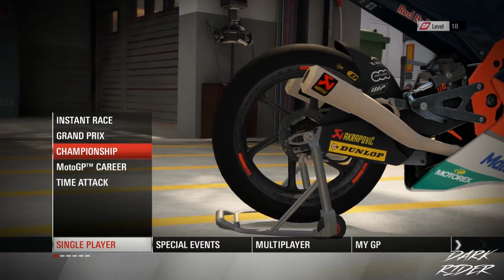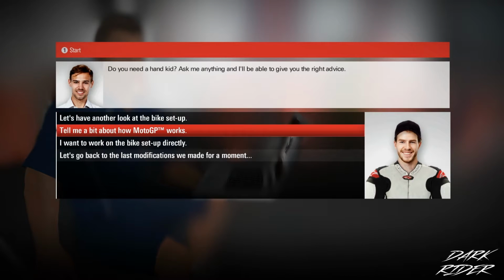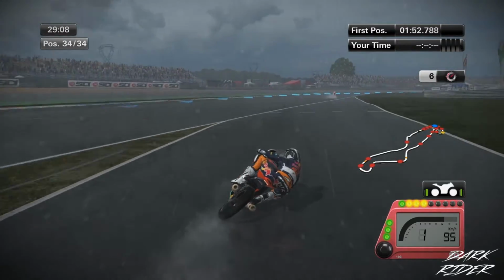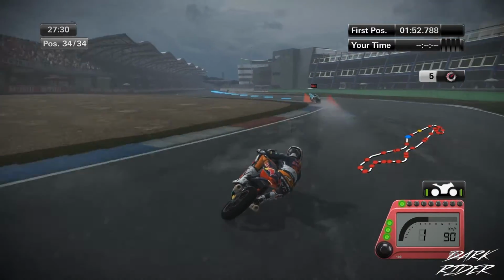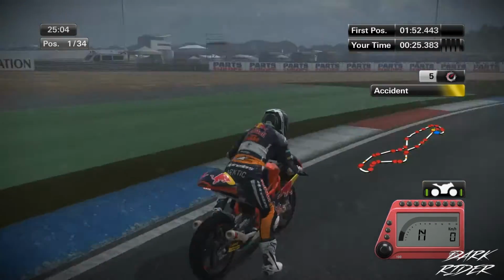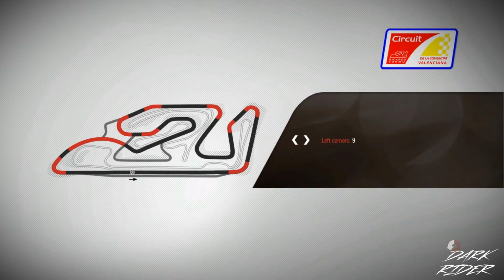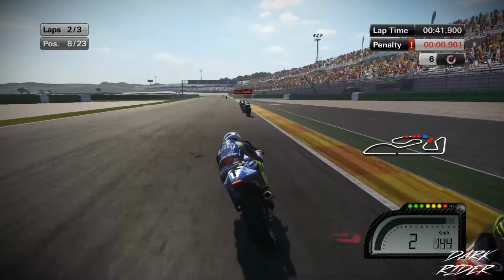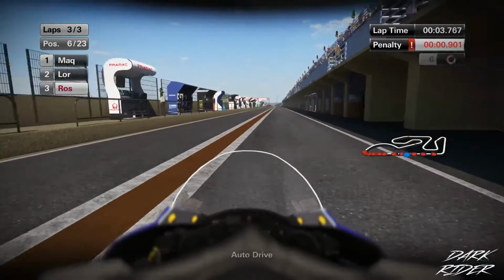Lets Play! MotoGP 2015.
Today I take a look at MotoGP 2015 and give a very brief overview of what the game is like from my perspective.

In summary its a game worth getting if you follow the MotoGP seasons and is good fun! A vast improvement over RIDE, the previous bike game from Milestone.